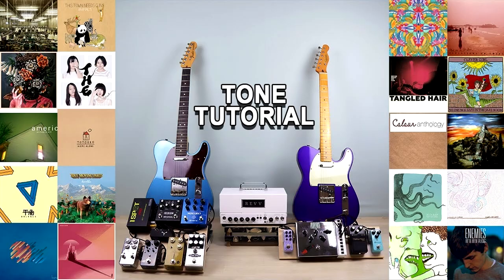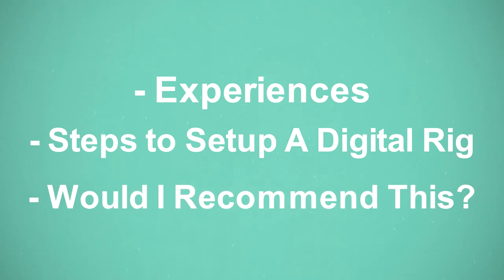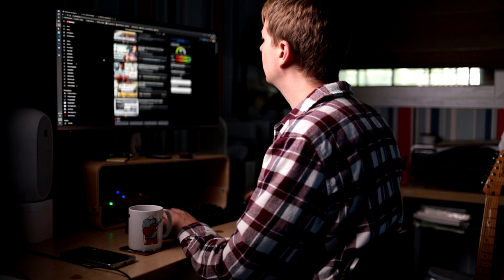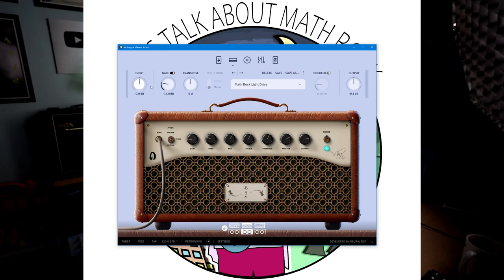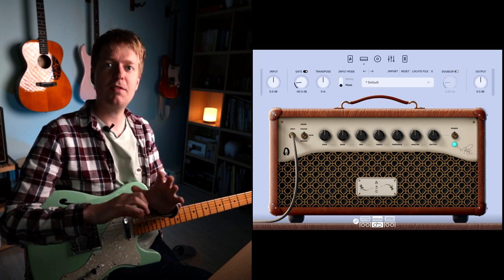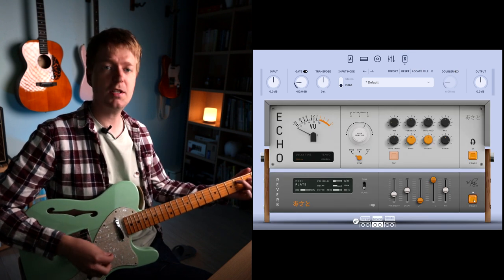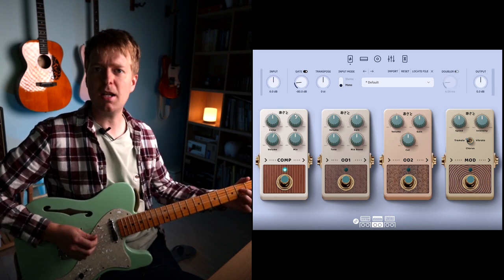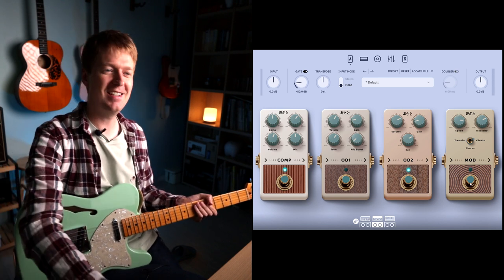4 Steps To Creating Great Math Rock Tone With Amp Sims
Hey there. Steve here. In this video, I check out the latest @MateusAsato @NeuralDSP Archetype Plugin. I share my experiences with using is, show you step-by-step how to dial in a guitar rig using it, and at the end of tell you if I would recommend using it or not.